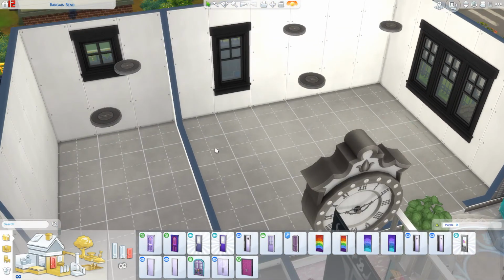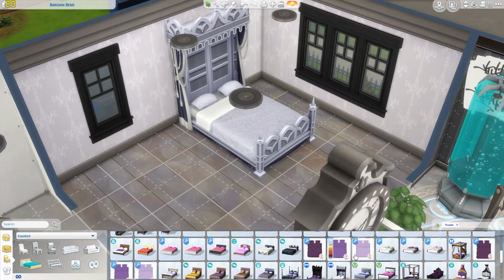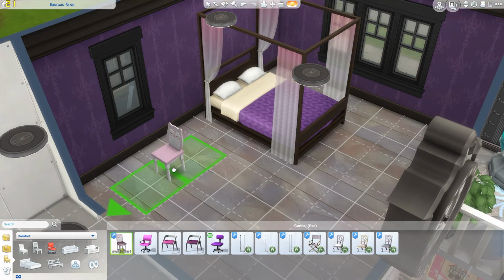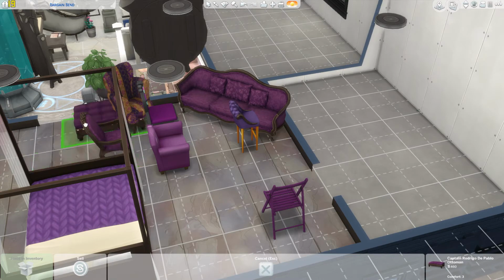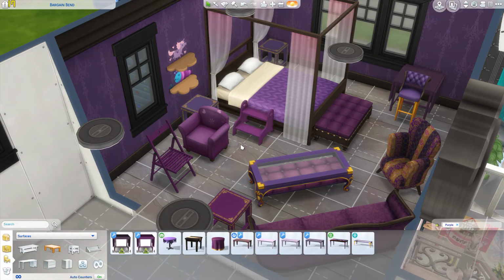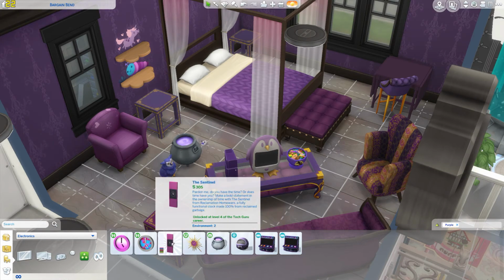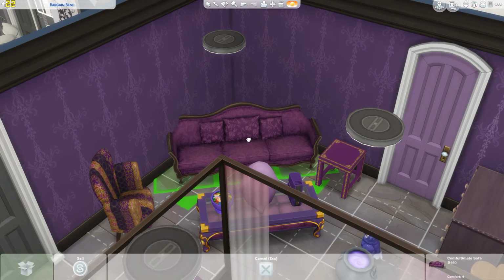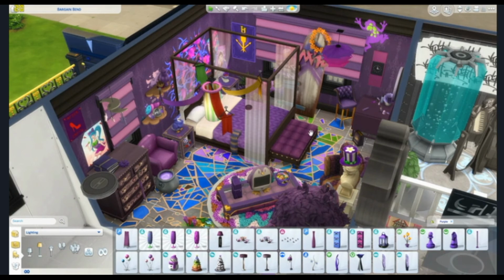Every Room is a Different Color Master Bedroom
I admit, I broke at this point, because how could I pick pastels when there were so many perfect jewel-toned items? (also I forgot to include the opener, whoops!)